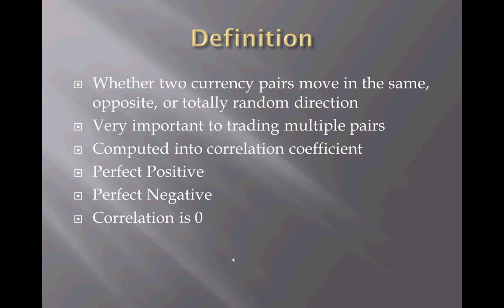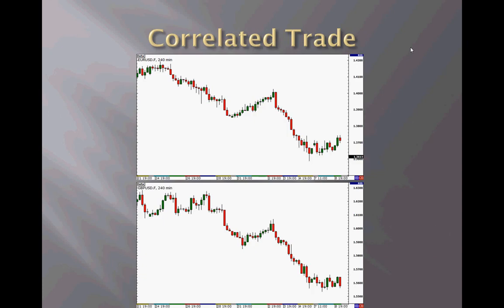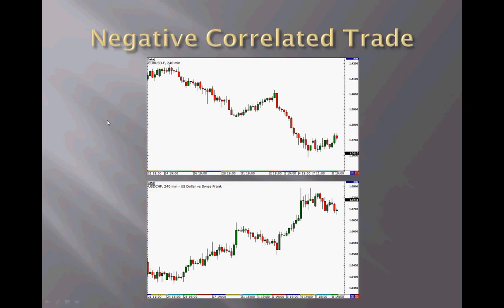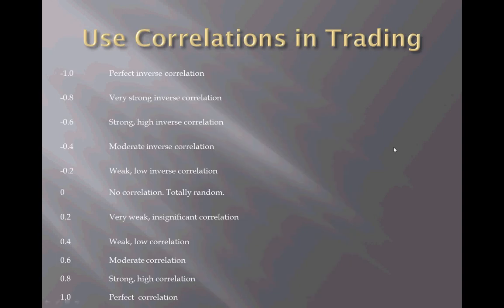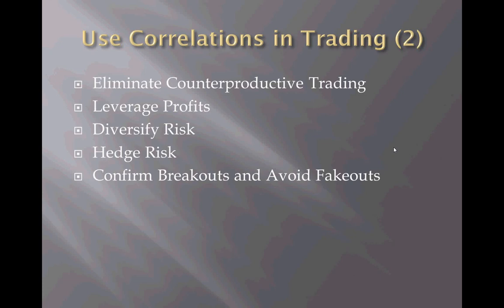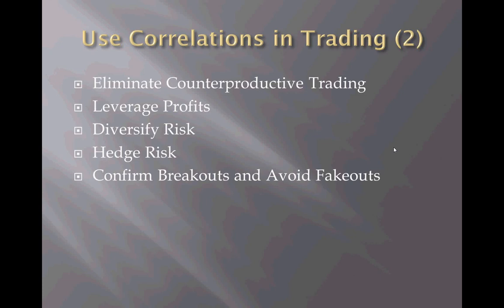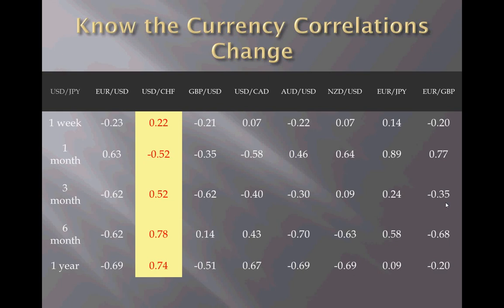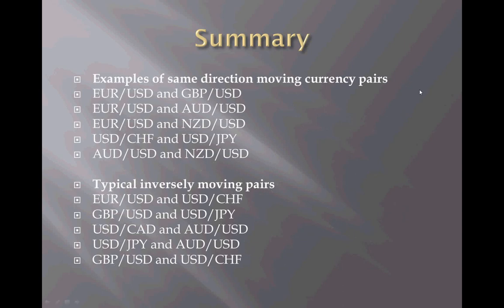Black Belt 4th Currency Correlation